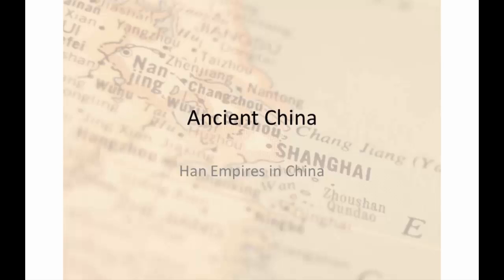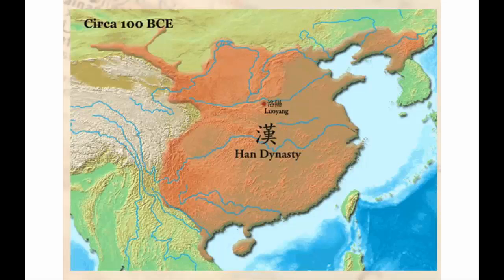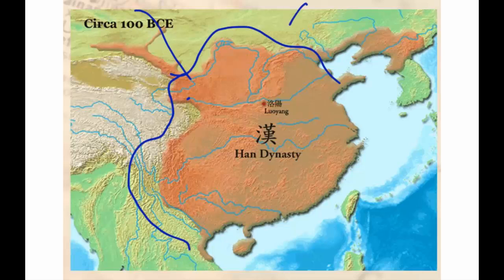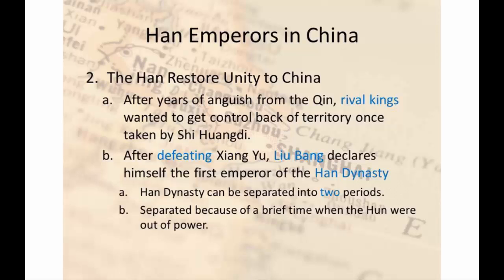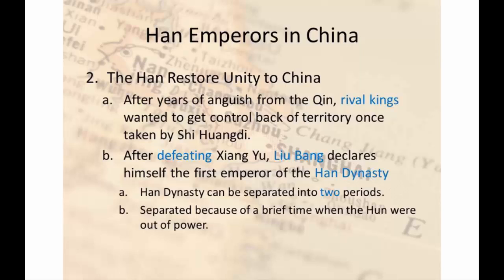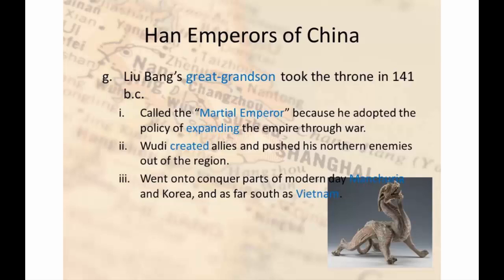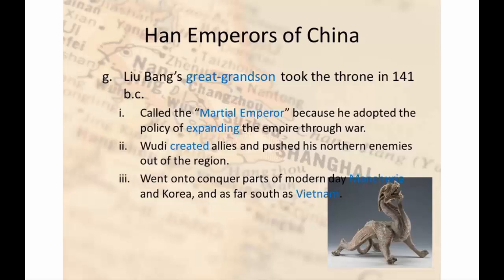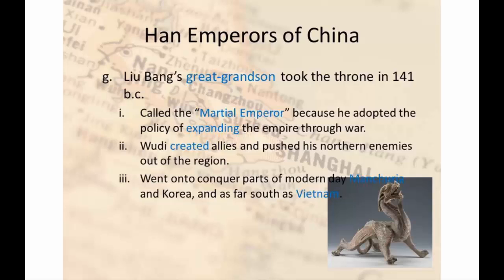UL4 Lecture 3 (Part 1) - Han Dynasty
World History Unit 4 - Lecture 3 (Part 1) - The Han Dynasty

Table of Contents:

00:00 - Introduction
00:27 - Introduction
01:01 - China Around 100 BCE
01:51 - Setting the Stage
02:42 - Han Emperors in China
04:01 - Liu Bang